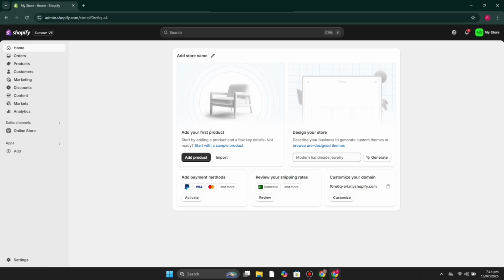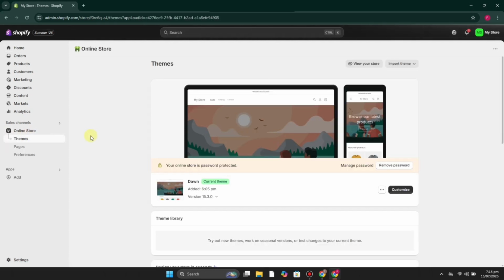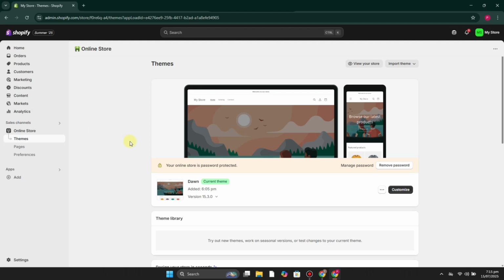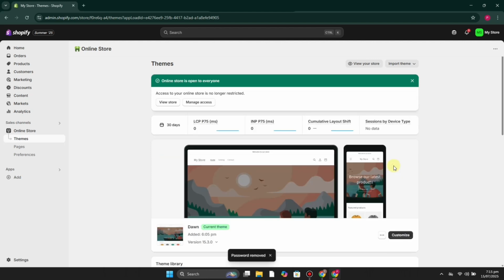How To Remove Password From Shopify Store (Easiest Method!)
How To Remove Password From Shopify Store